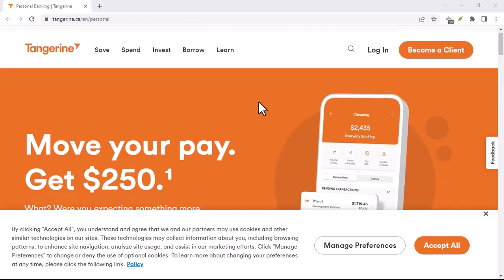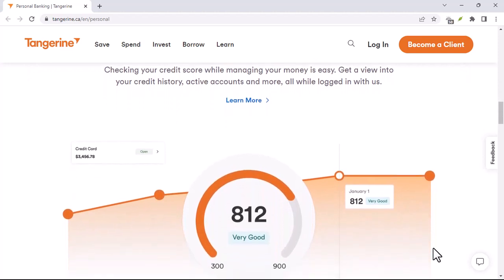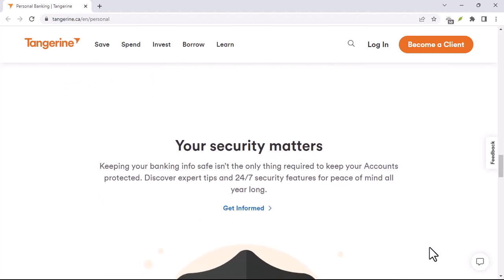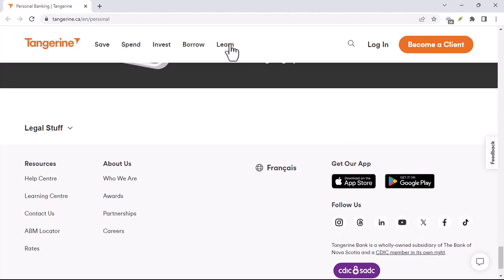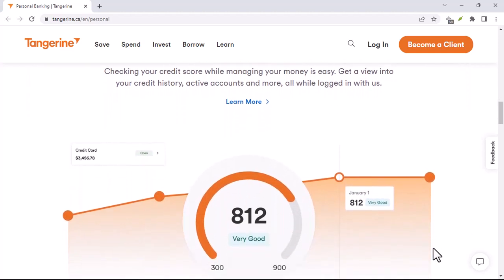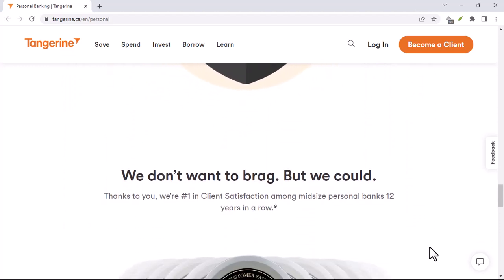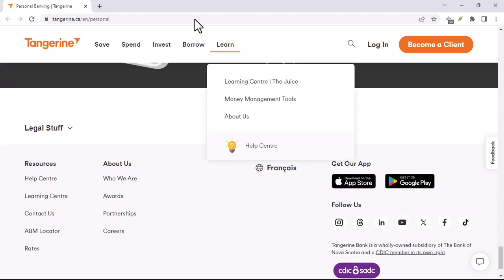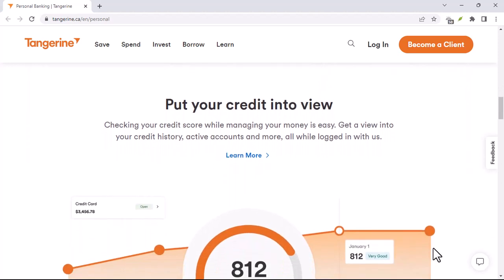What network does Tangerine use?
In this video we talk about What network does Tangerine use